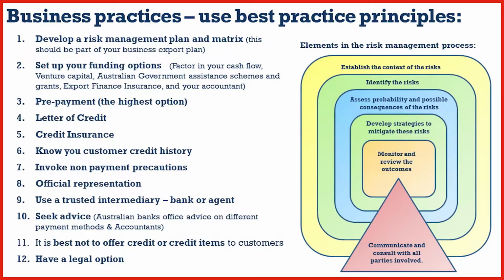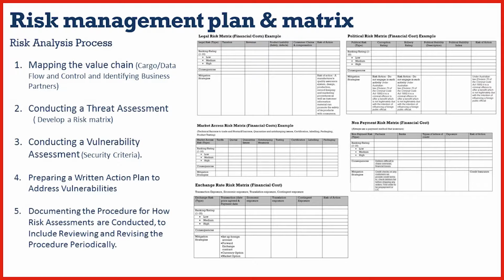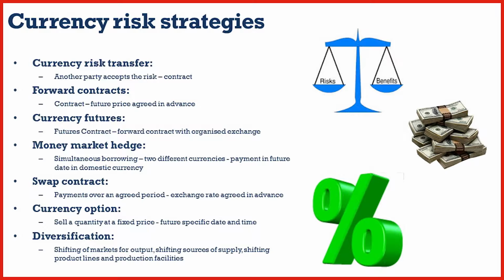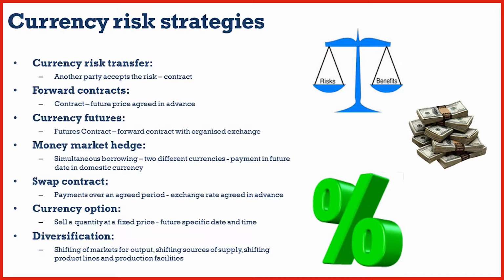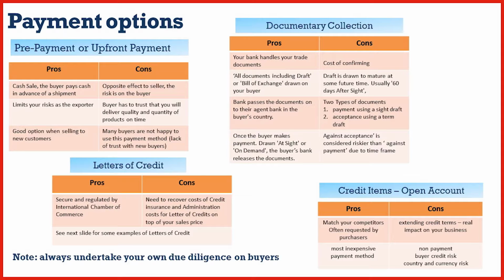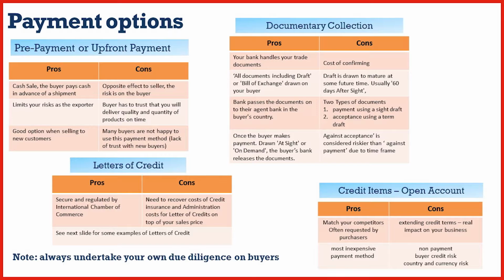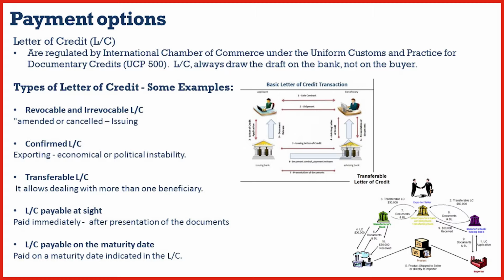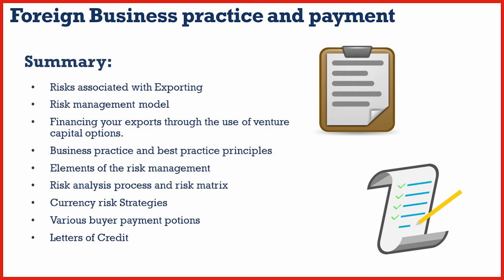ZAH106 4.4 Foreign Business Practice & Payment